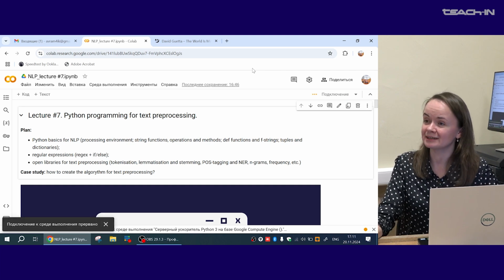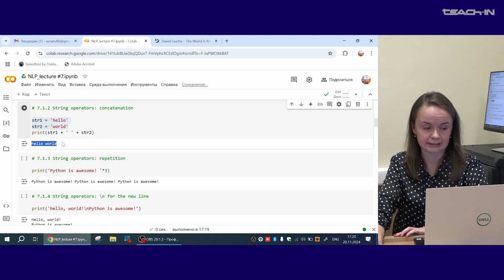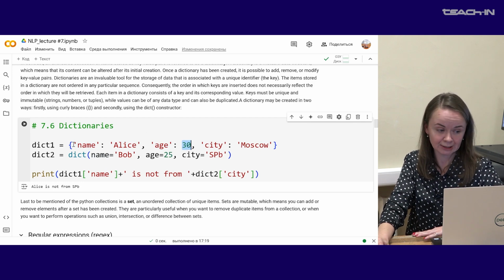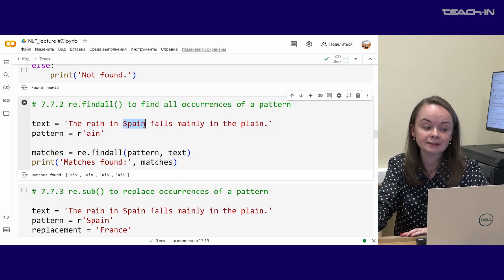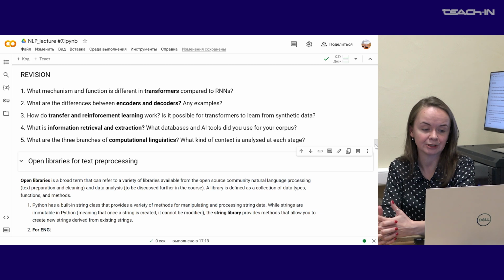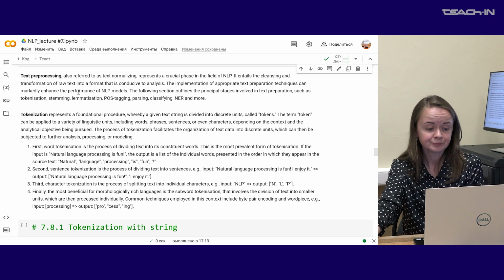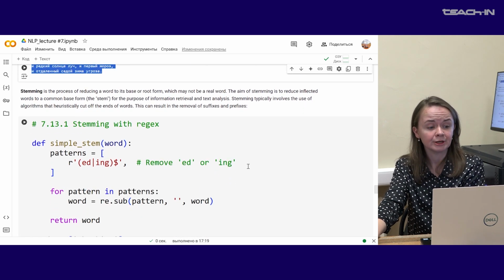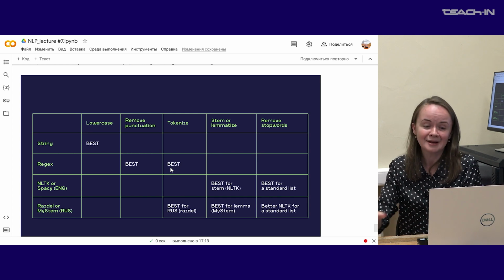Авраменко А.П. - Введение в обработку естественного языка - 7. Python for Text Preprocessing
00:00 Заставка
00:15 Topic of the Lecture: Python Programming for Text Preprocessing
02:01 Python Basics for NLP
24:01 Regular Expressions (regex)
30:10 Revision
40:50 Open Libraries for Text Preprocessing
59:00 Algorithm for Preprocessing